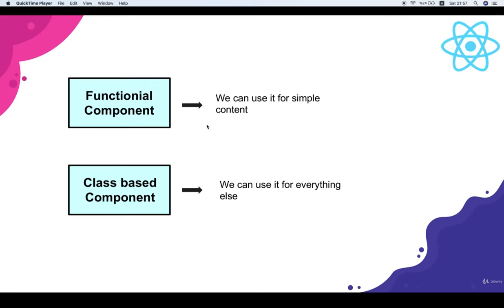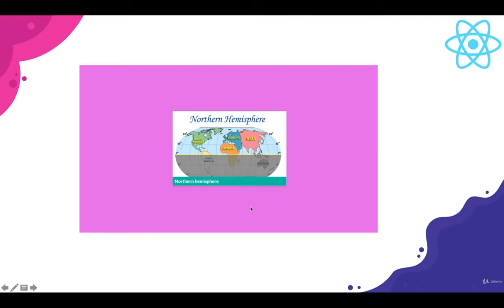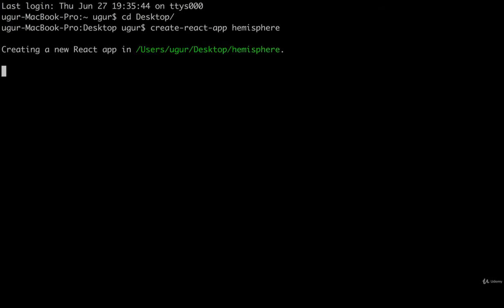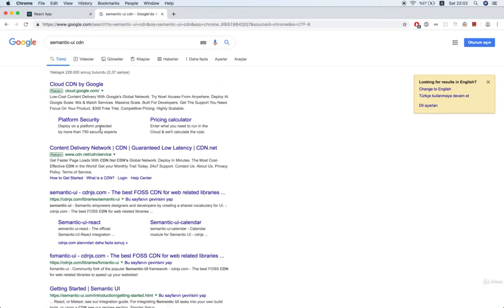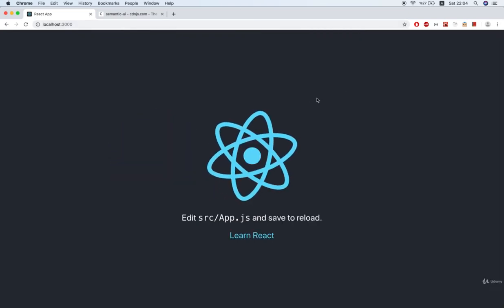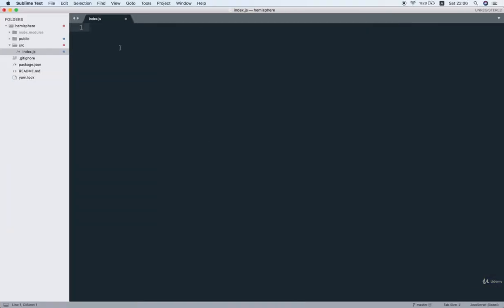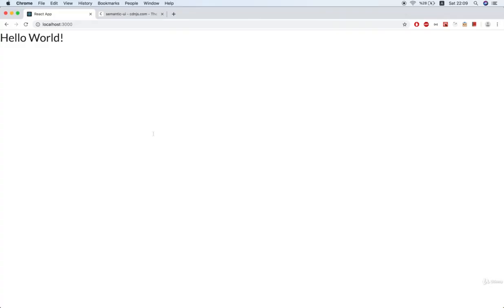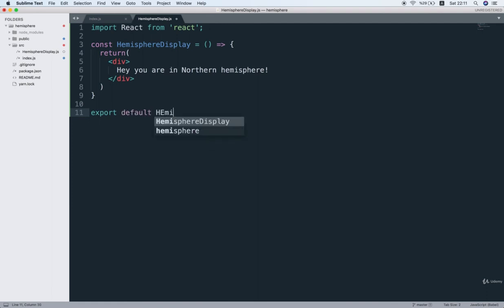New App Overview - React Js tutorial ( Lecture 22)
New App Overview - React Js